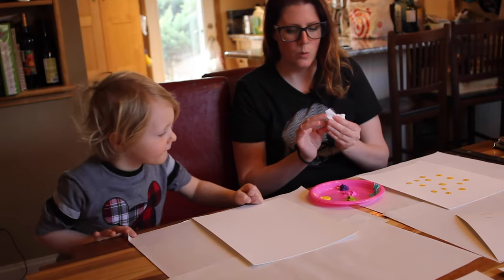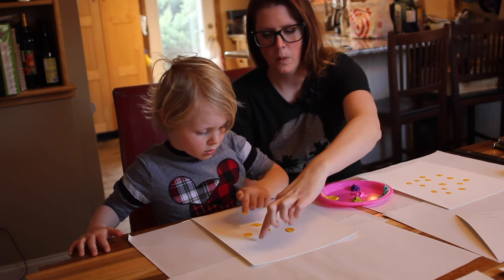Nailed It! Draw Along: Balloon Finger Painting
Great project for all ages! Make a beautiful finger painting pack of balloons with your little one.